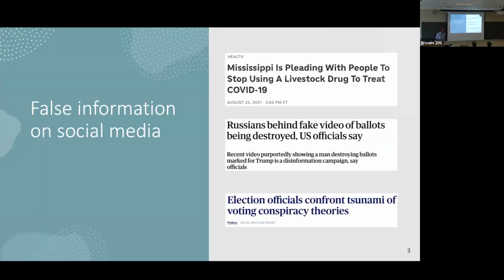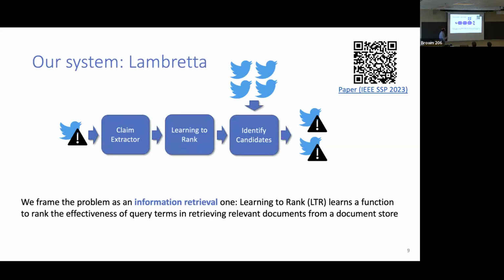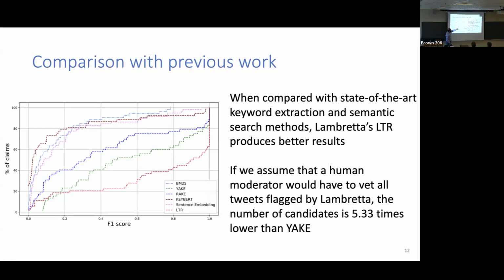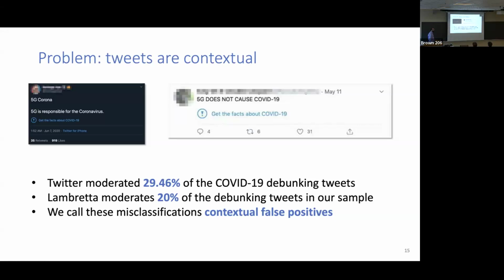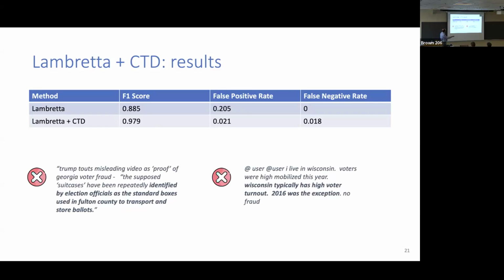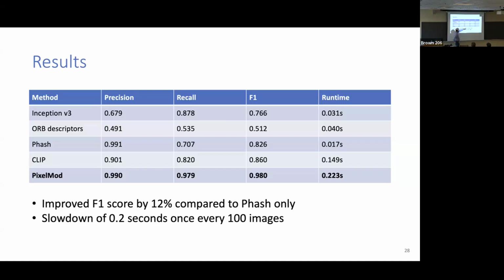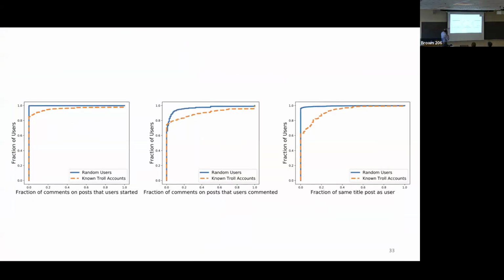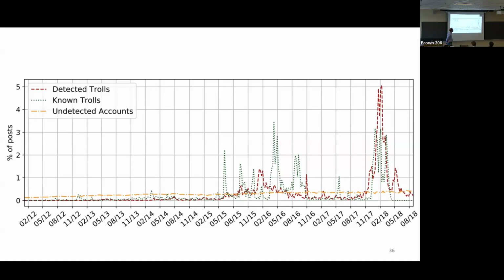Improving Moderation of False Info & Influence Campaigns on Social Media, Gianluca Stringhini, BU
Speaker: Gianluca Stringhini, Electrical and Computer Engineering, Boston University

Abstract:
With false information flourishing on social media, online platforms have been deploying mitigations like attaching warning labels to problematic posts and suspending inauthentic accounts used to carry out coordinated campaigns. Carrying out these mitigation actions in an automated fashion, however, presents serious technical challenges, resulting in the majority of false content remaining unmoderated. In this talk, I will present my group's efforts in developing tools to identify false content and inauthentic accounts.
These tools allow us to recommend social media posts that should receive soft moderation, to identify false and misleading images posted online, and to detect inauthentic social network accounts that are likely involved in state-sponsored influence campaigns. I will then discuss our research on understanding the potentially unwanted consequences of suspending misbehaving users on social media.